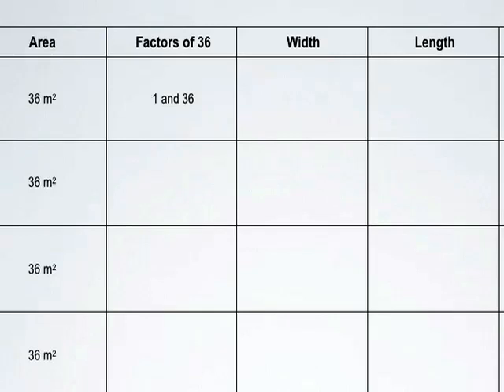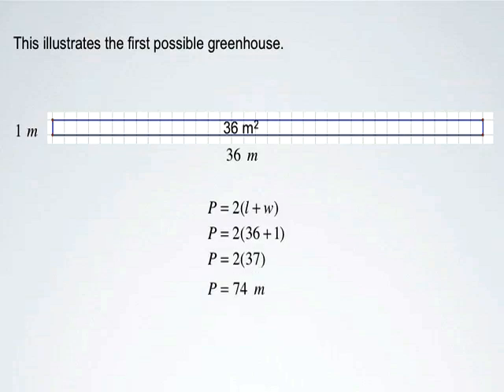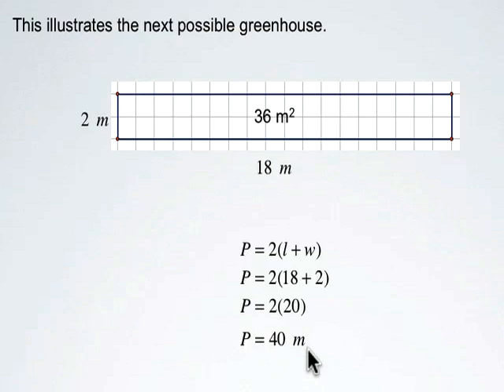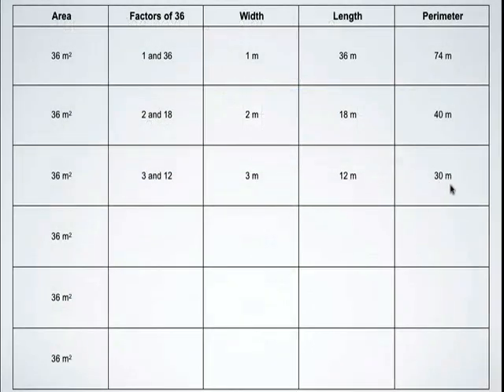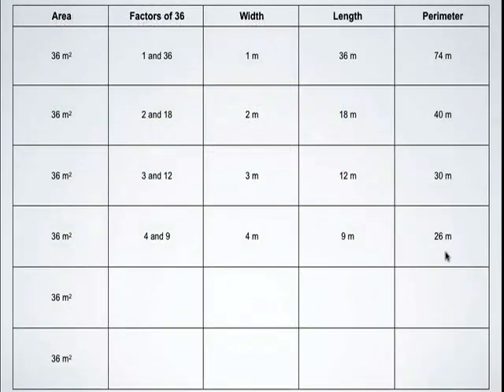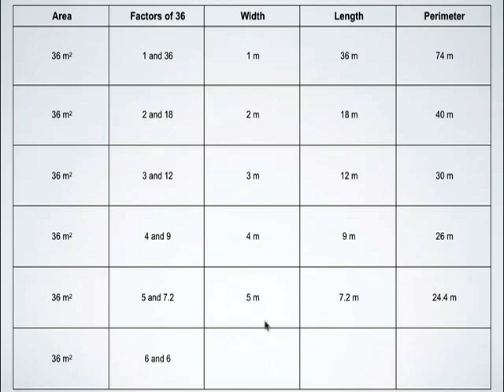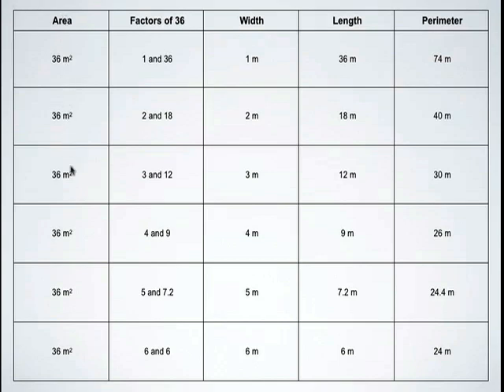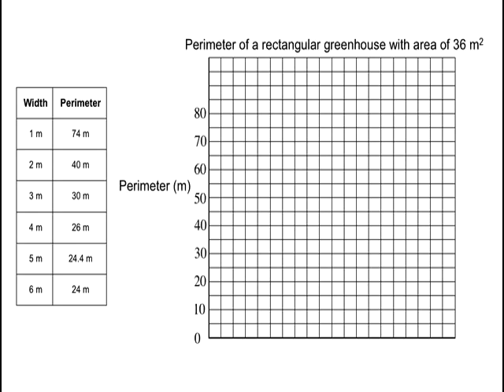Minimum Perimeter for a Given Area 5